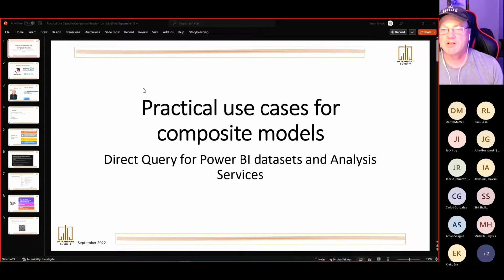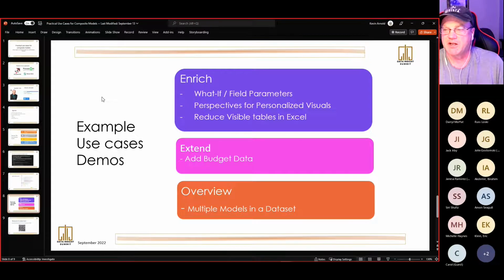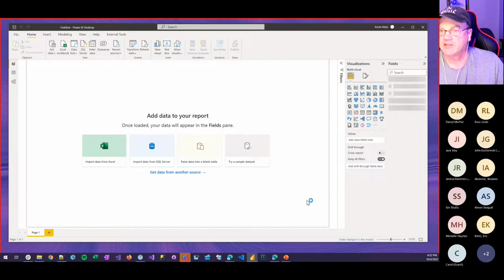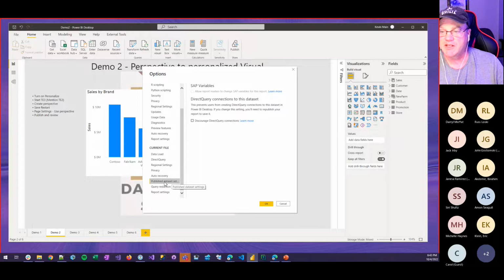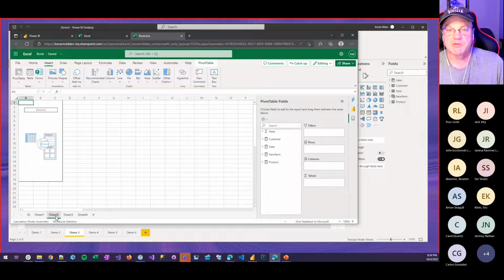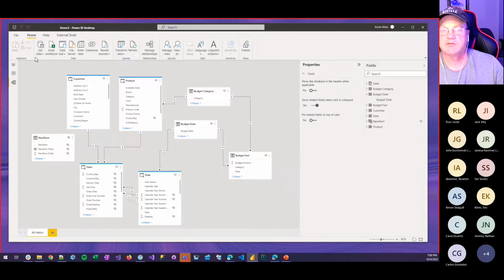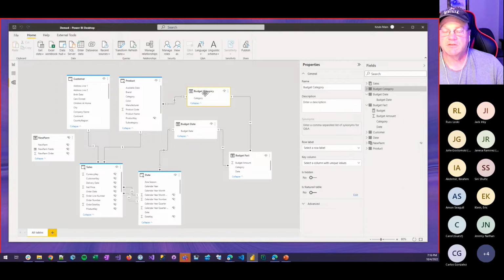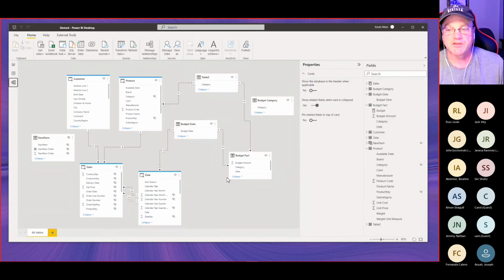Oct 2022 Practical Use Cases for Composite Models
Have you wondered about using “DirectQuery for Power BI datasets and Azure Analysis Services” -- AKA composite models? This session will cover some practical and simple hands-on examples that will reveal new ways to extend thin reports and improve analysis in Excel. We will also cover some caveats and areas to proceed with caution.

Summary agenda:

Feature introduction/review
Hands on demo with What-if parameters
Limiting viewed tables for better personalization
Reporting with multiple models
This session will be led by Kevin Arnold, Director of Architecture and Managing Partner at Expert Analytics. He oversees software management methodologies, deployment strategy, and optimal data architectures for clients. He is a senior data architect with over 20 years’ experience, including at large-cap and SMB consultancies. His work focuses on the Modern Microsoft BI Stack including Power BI, Analysis Services, SQL Server, PowerShell, DevOps, Azure, and Power Query.

He is a co-leader and frequent presenter for our own Dallas/Fort Worth Power BI User Group and presents frequently at conferences and other user groups. He was recognized by Microsoft as a Data Platform MVP in 2022.